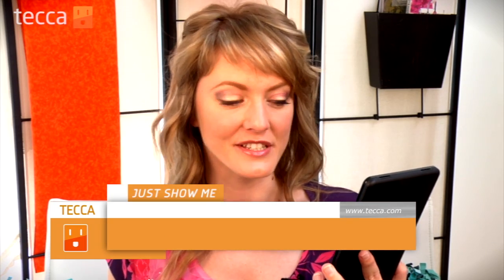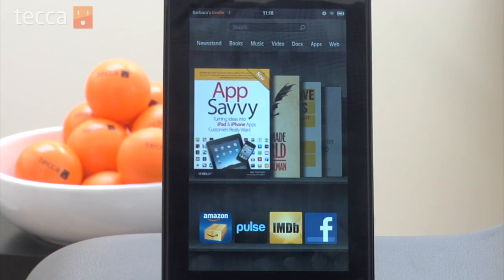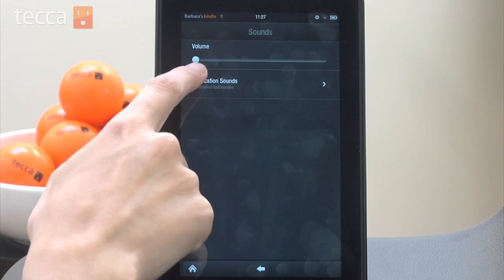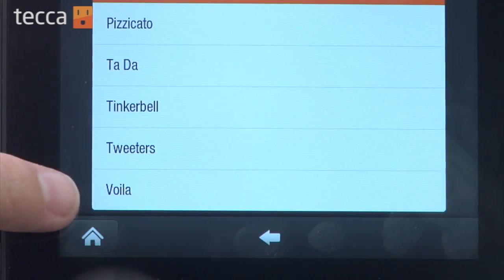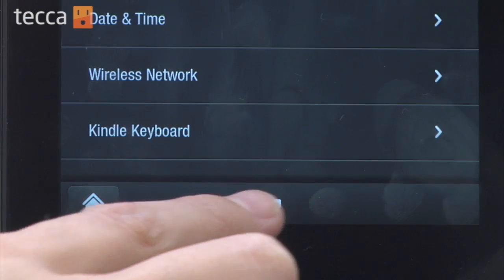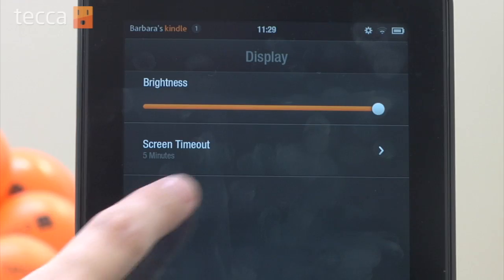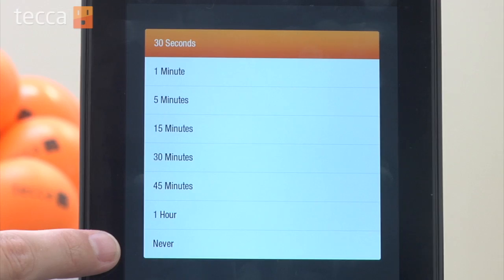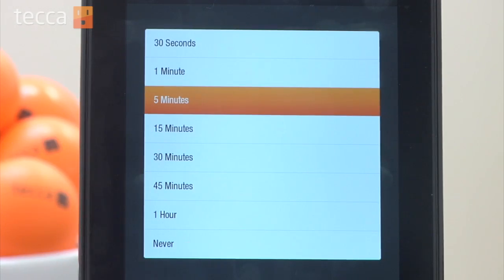Just Show Me: How to change the sound and display options on your Kindle Fire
We'll show you how to pick your own notification sounds and display options on your Kindle Fire. Is your screen too bright? You can fix that. You can even change how long the Kindle Fire waits before it goes to sleep.